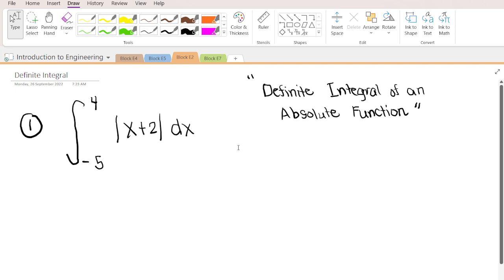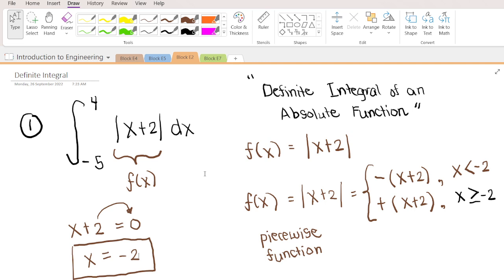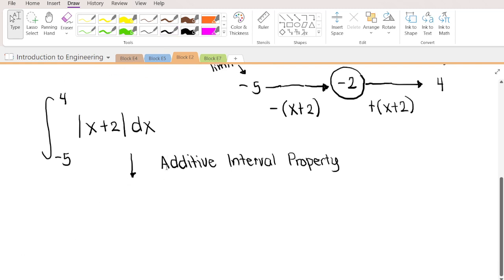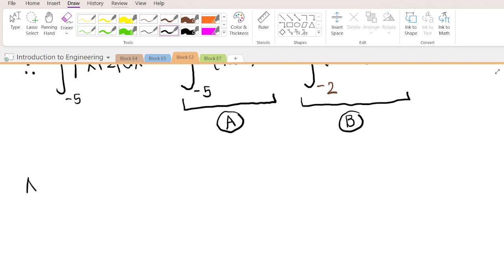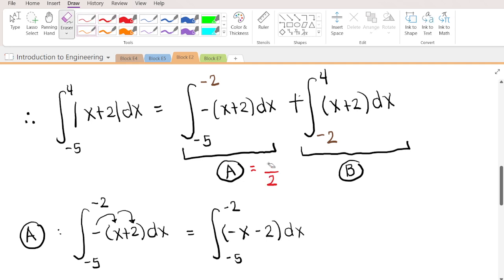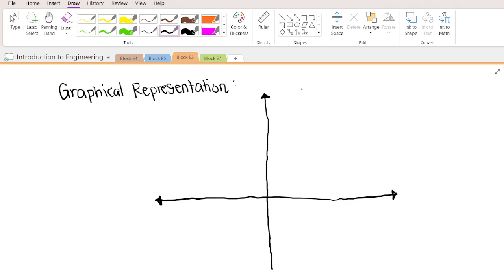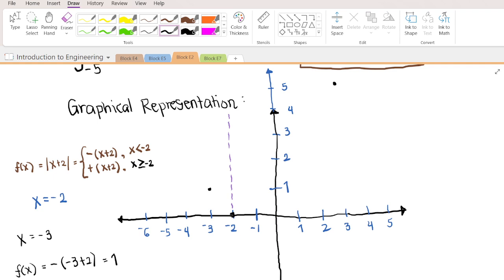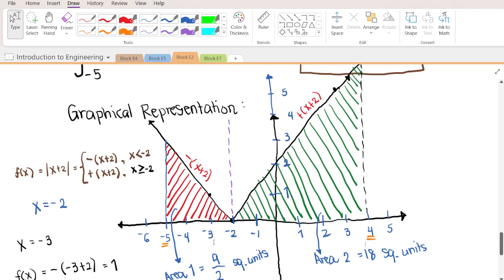Definite Integral of an Absolute Function | Integral Calculus | Ask Teacher Jay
Hello everyone! Absolute functions most often are encountered in Integral Calculus. In this video, I will teach you a simple and more organized way of getting the integral of an absolute function. I hope you learned something after watching the video.